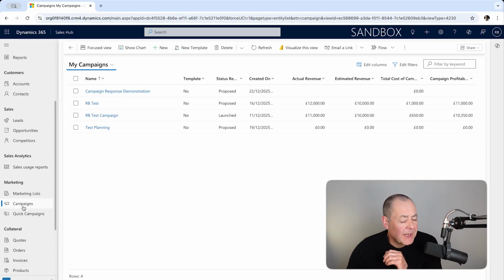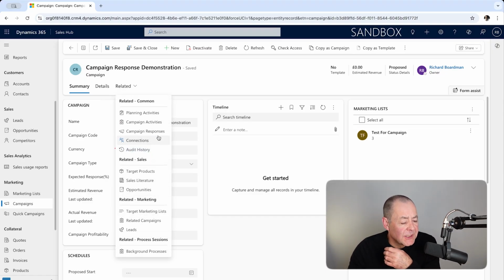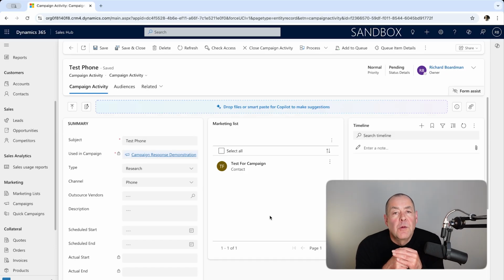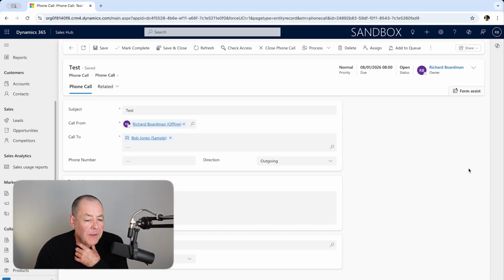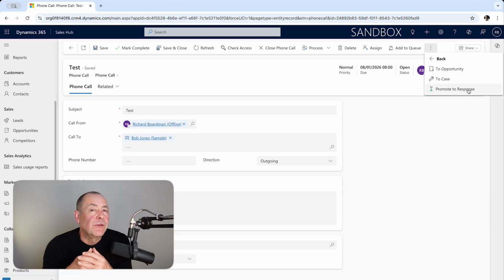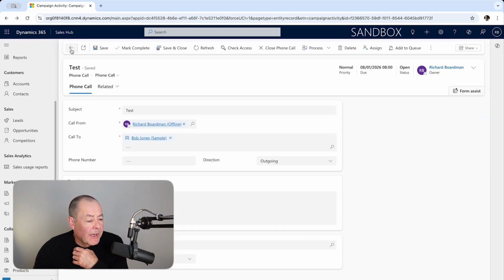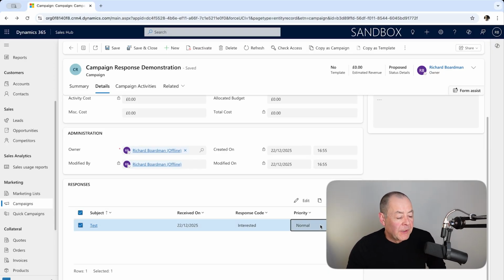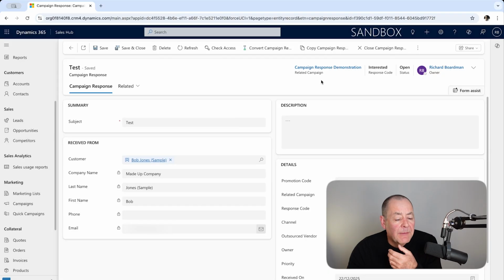Campaign Responses In Dynamics 365 For Sales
In this video I explore using Campaigns Responses feature in Microsoft Dynamics 365 For Sales.